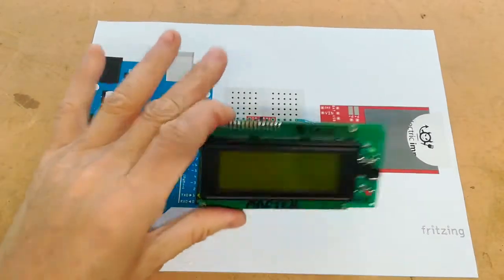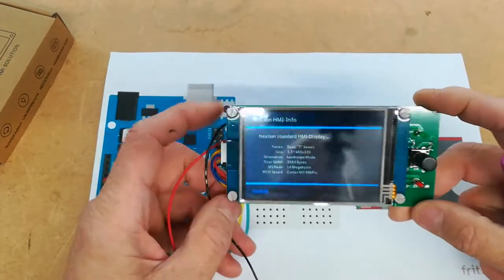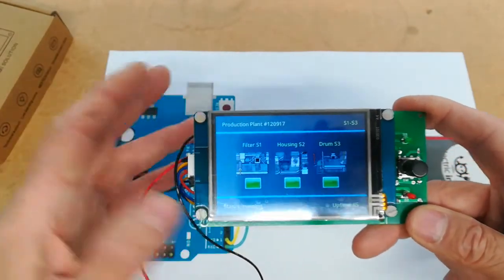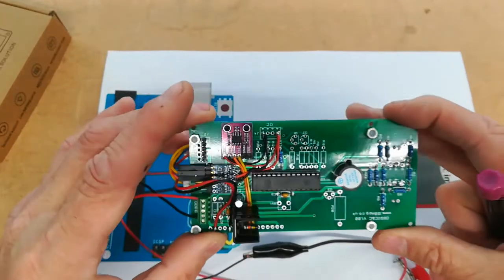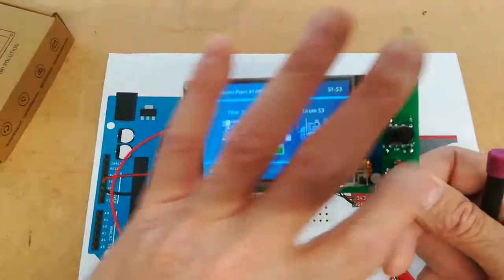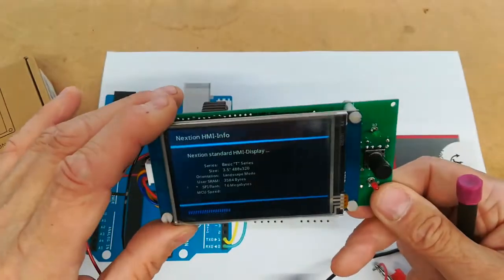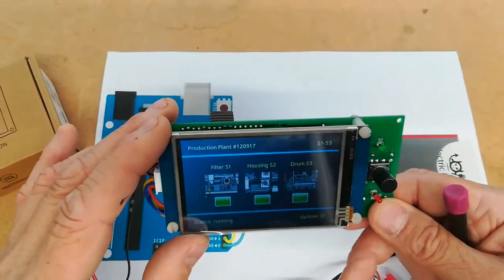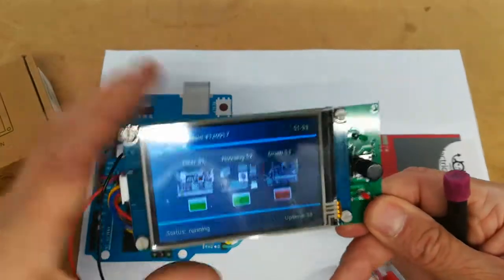Nextion NX4832T035 Basic Edition + OBDIIC&C Display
Looking at fitting colour LCD Screen with touch to the OBDIIC&C device.